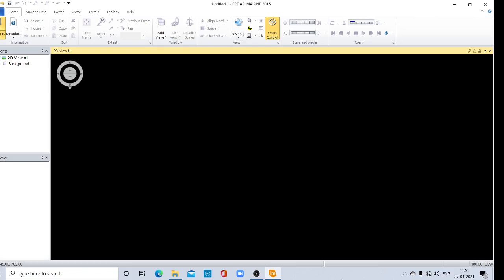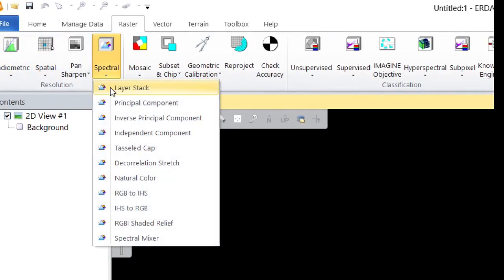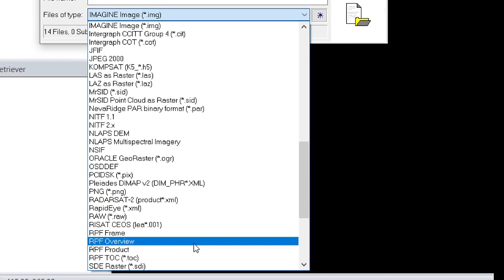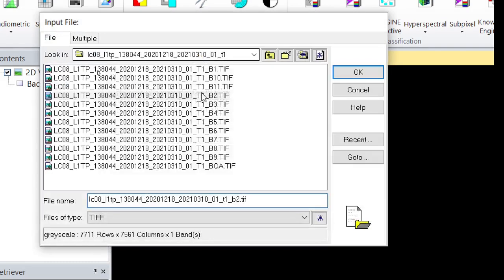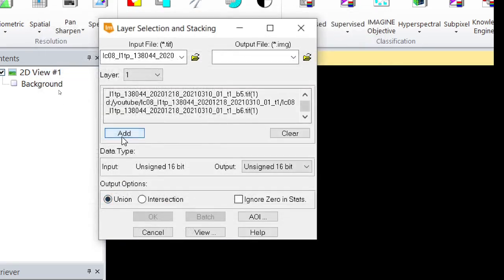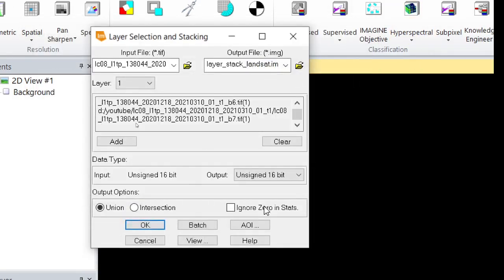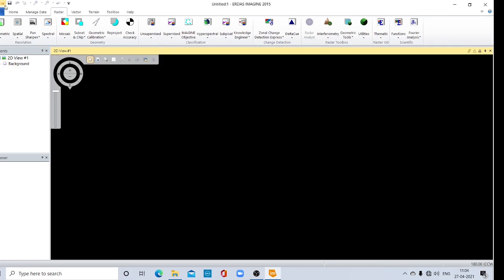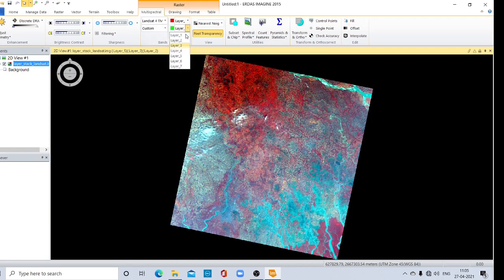Ho to do Layer Stack or Composite band of Landsat image in Erdas?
In this video, you will learn how to do Layer Stack or Composite band of Landsat image in Erdas?